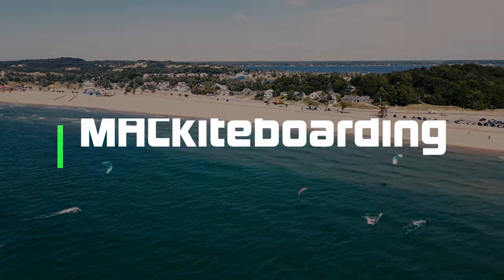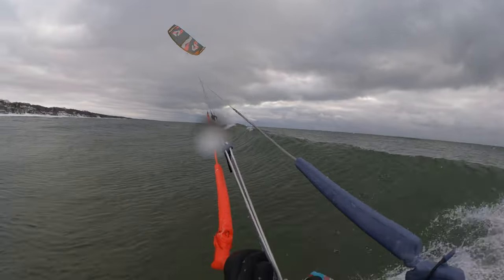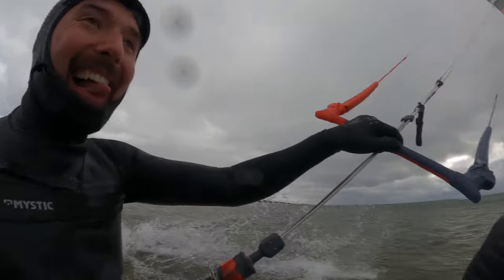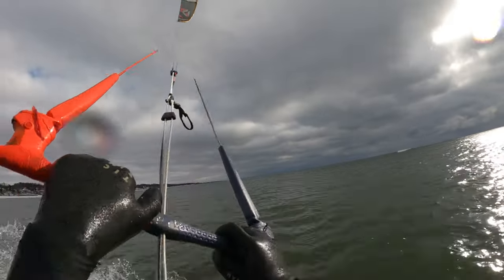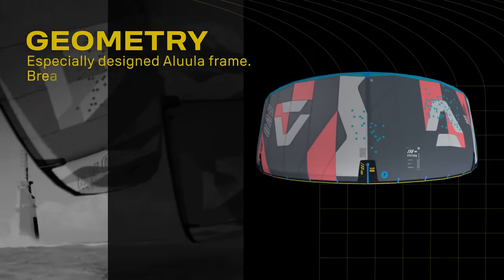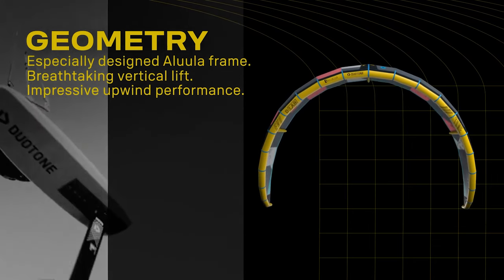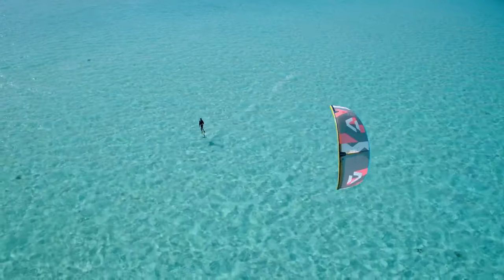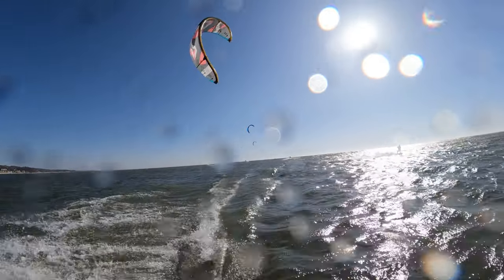2023 Duotone Evo D/Lab Review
Looking for a kite that delivers unrivaled durability and substantial performance enhancements? Look no further than the 2023 Duotone Evo D/LAB kite! With its new Aluula frame construction, this kite is lightweight and can fly in the lightest of winds, making it ideal for foiling or light wind freeriding. But as the wind increases, the Evo D/LAB really shines, delivering incredible performance for tricks and jumping that you have to experience to believe.

Thanks to the reduced weight and stiffness of the Aluula material and the pulley-less bridle, the kite delivers the most dynamic ride with great acceleration. The kite reacts to your inputs like an extension of your arms, instantly responding to input on the bar. Powerful loops are at your fingertips with incredible upstroke reaction thanks to the reduced weight. With huge hangtime, the Evo D/LAB delivers an experience on the water unlike any other - at any time you know the position of the kite in the wind window.

And the best part? The all-new Evo D/LAB is the pinnacle of both technology and design, delivering a unique kite that will offer you performance on the water that will blow your mind. Don't just take our word for it - take the Evo D/LAB for a ride and experience it for yourself. You won't regret it!